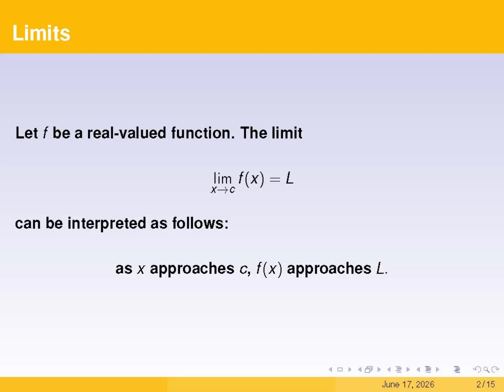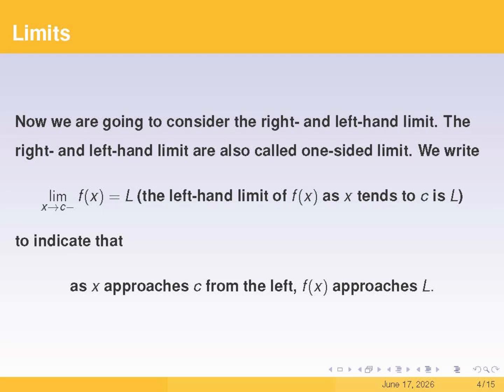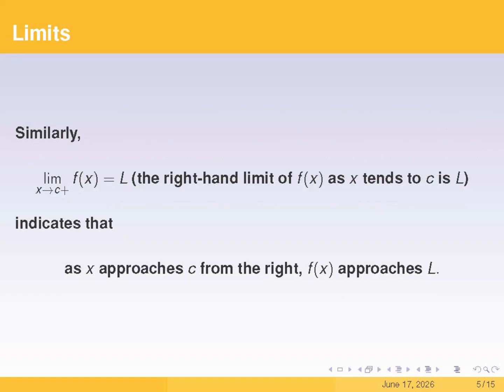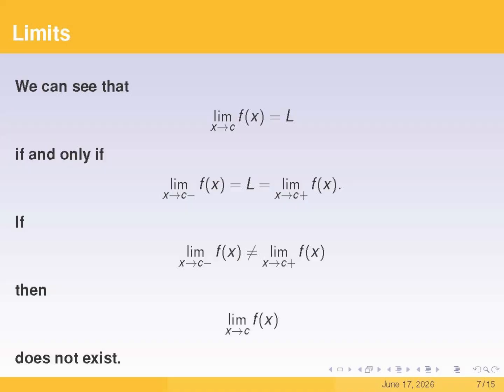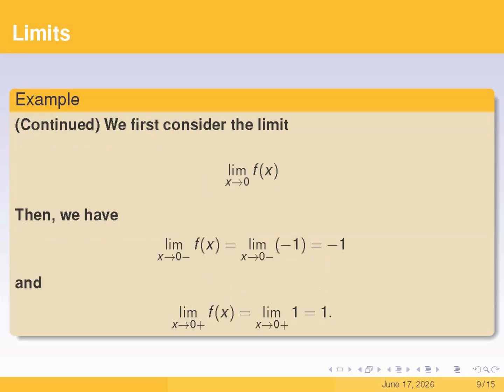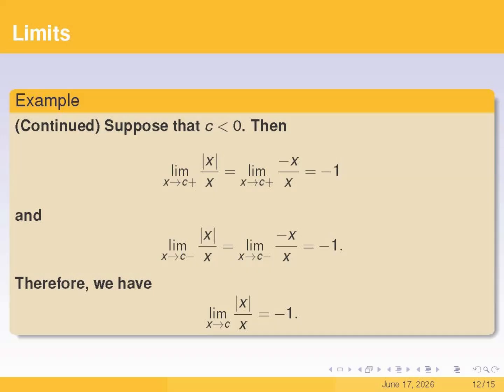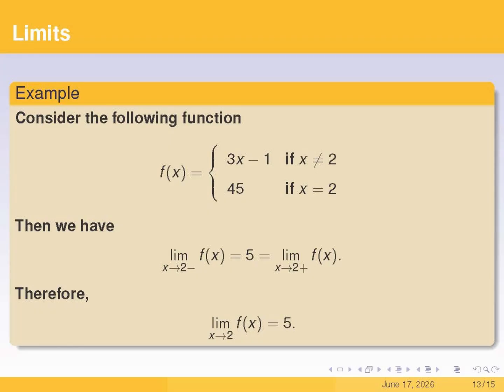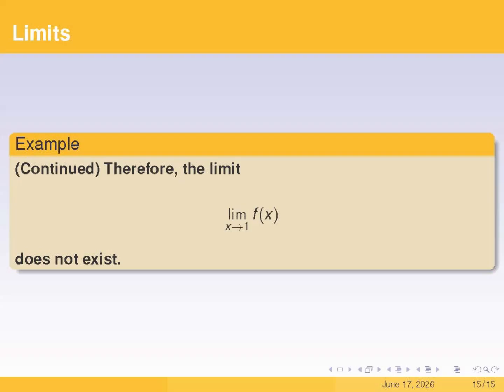Calculus: Part 1 of Limits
We will discuss the concept of limits including the left-hand limit and right-hand limit.

You can refer to the following page